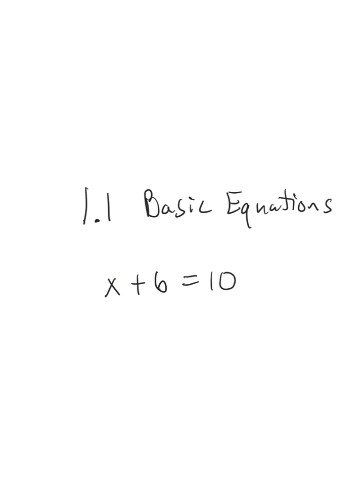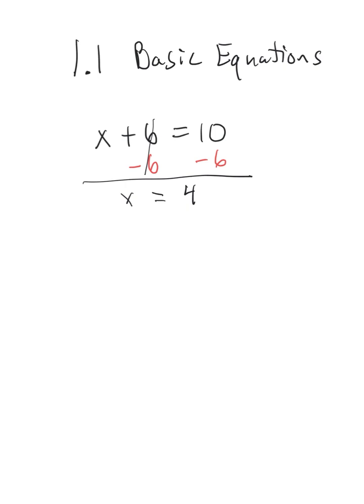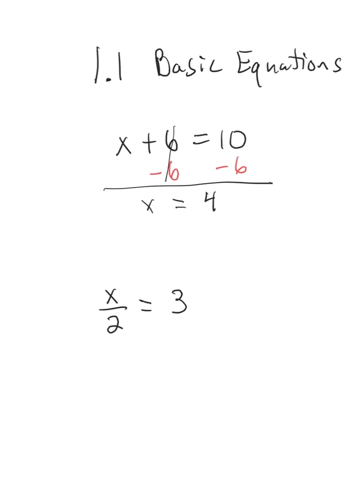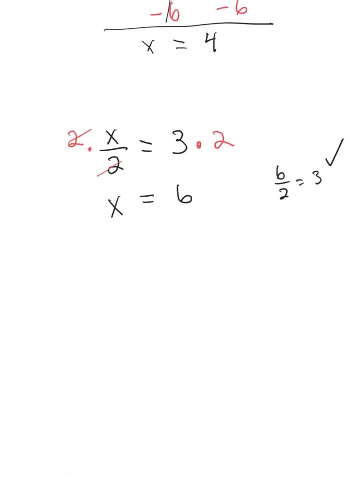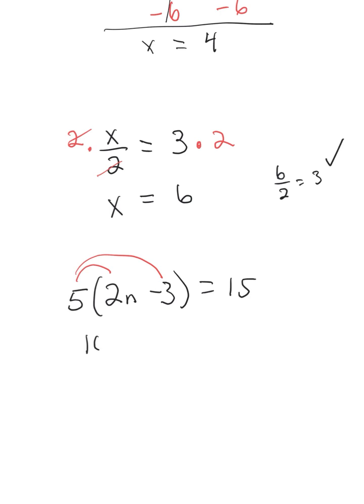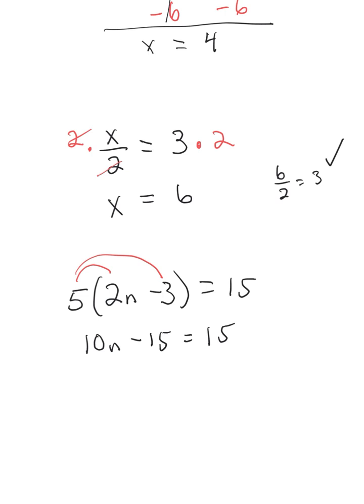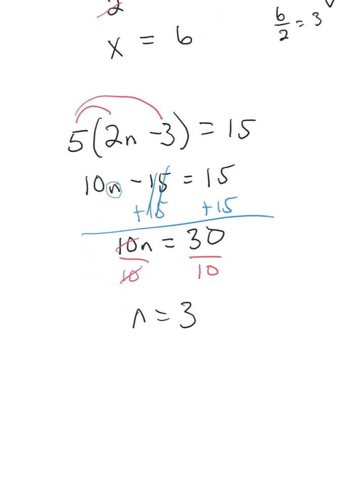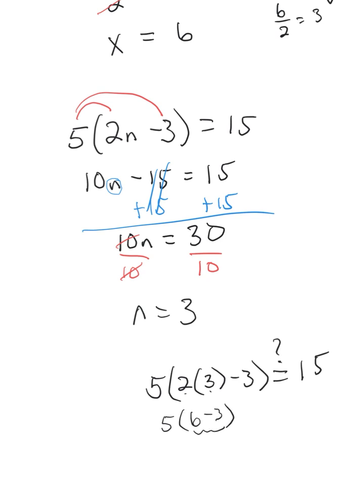013 1.1 Lesson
Basic Equations